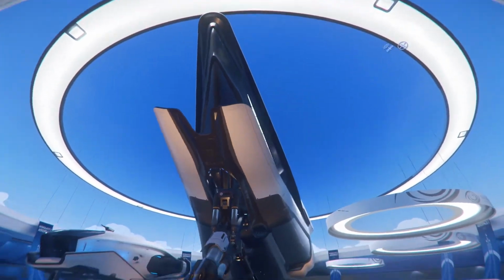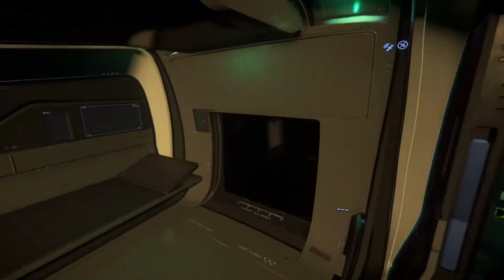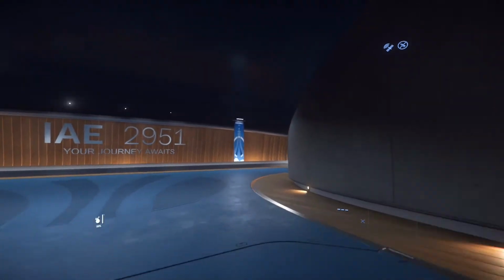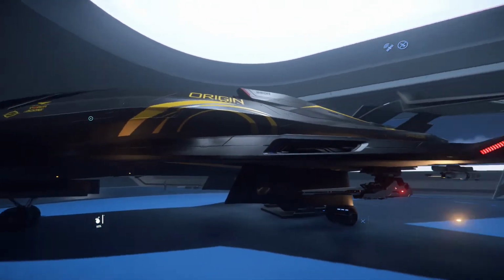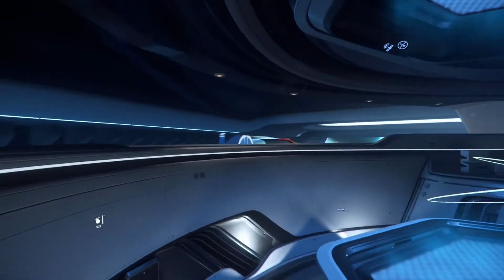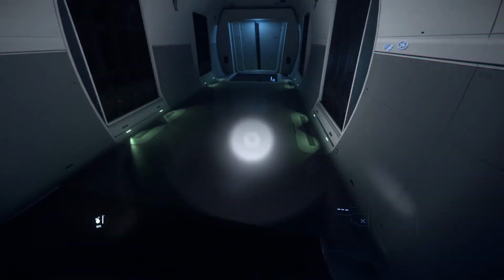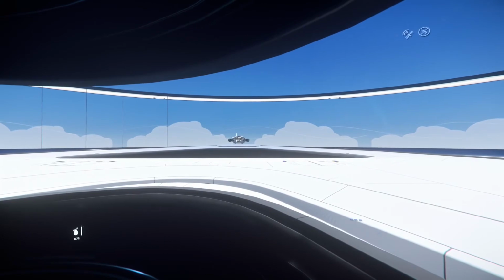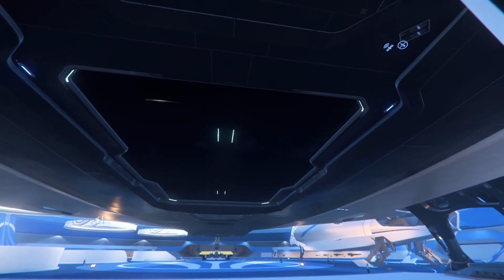2951 IAE Day 6 Origin Jumpworks -Star Citizen alpha 3.15.1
Walkthrough of the 2951 IAE with commentary